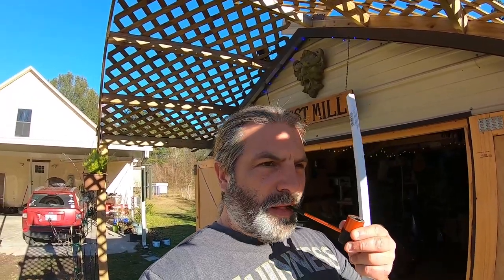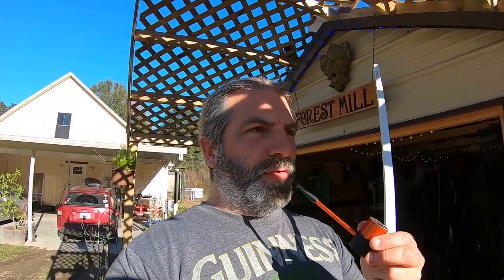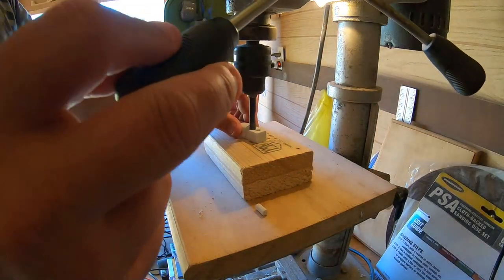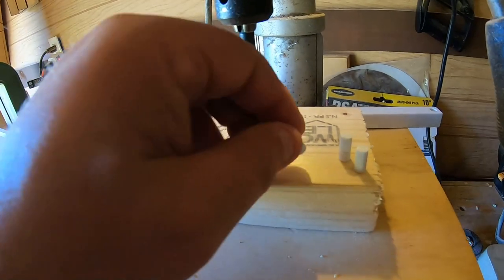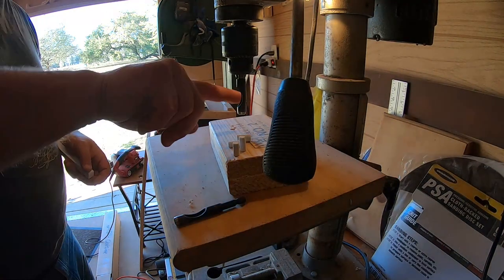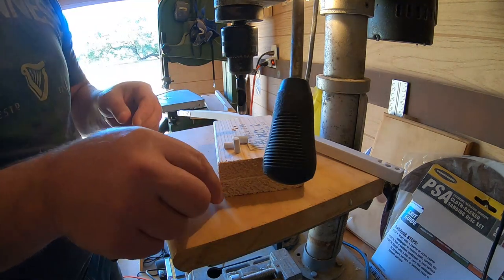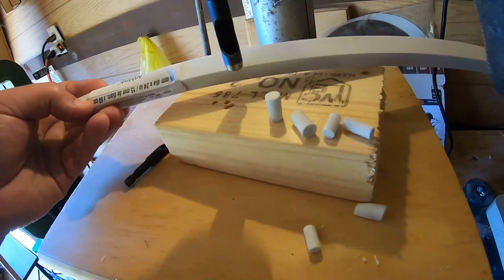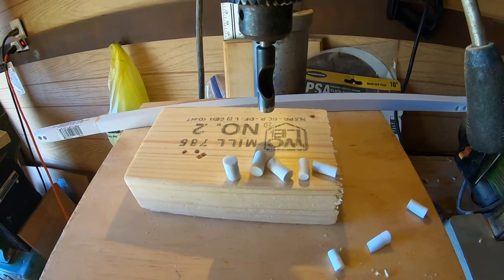EVA Foam Popper Heads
Hobby stores are a great source of fly tying materials, and I am always looking for new foam material for fly popper heads. This EVA foam is made for making Cosplay costumes, but its awesome for making popper heads.